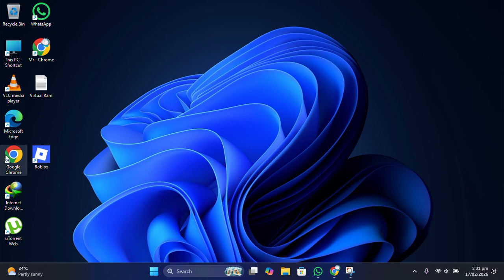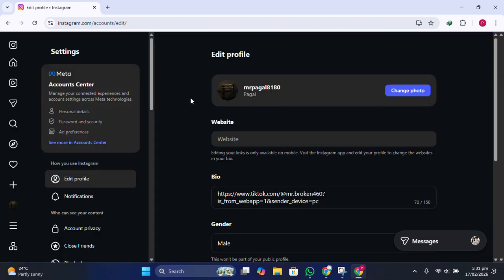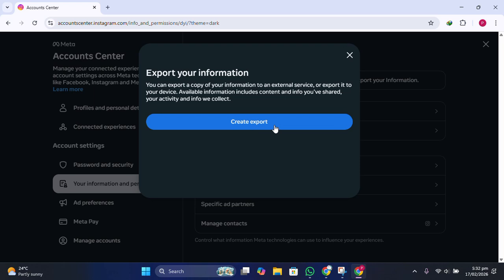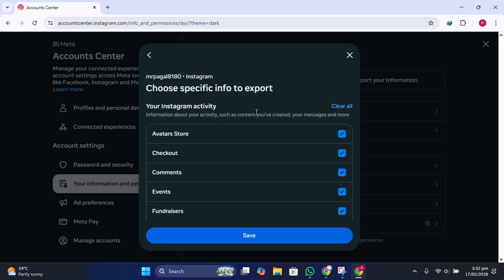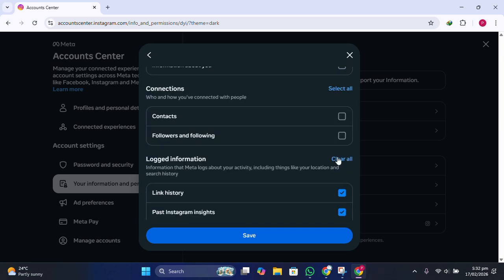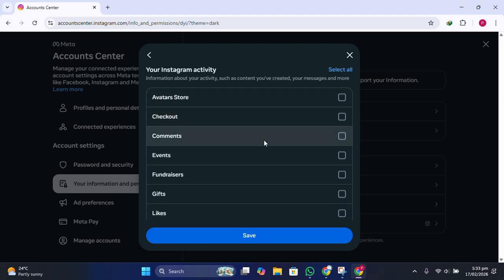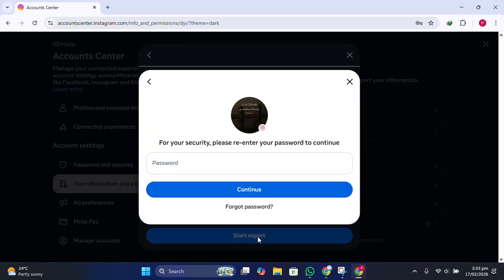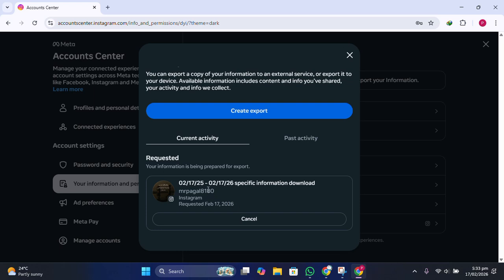How To Download Instagram Data Safely (Easy Guide)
Want to download your Instagram data safely? In this step-by-step tutorial, I’ll show you how to request and download a complete copy of your account information directly from Instagram.

You’ll learn how to export your photos, videos, messages, profile details, and more — securely and officially through Instagram’s built-in data download feature.

✅ Download photos, videos, and stories
✅ Get message history and account information
✅ Safe & official method
✅ Works on PC and mobile

Backing up your data is important for privacy, security, and account management. Follow this guide to make sure you do it the right way.